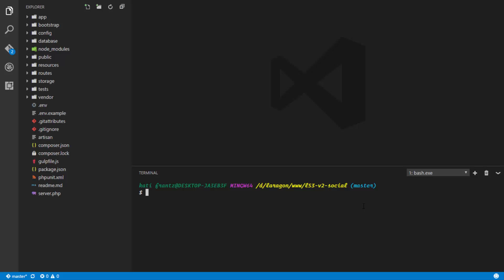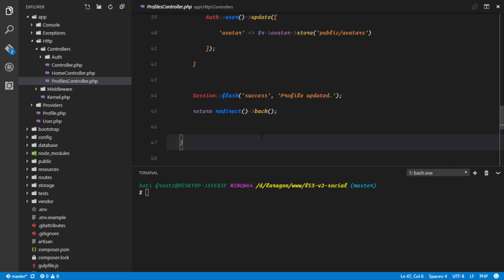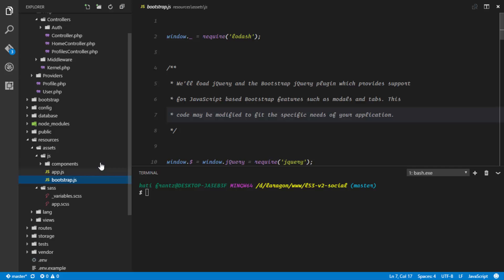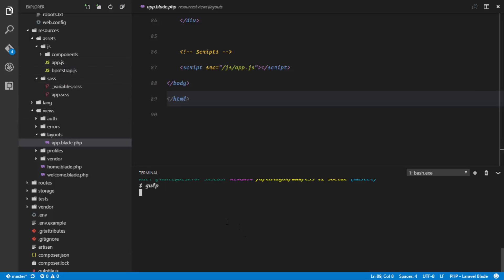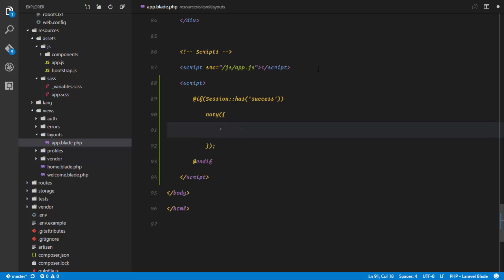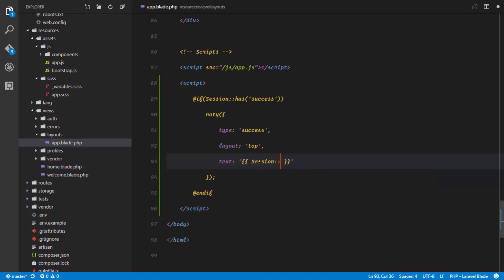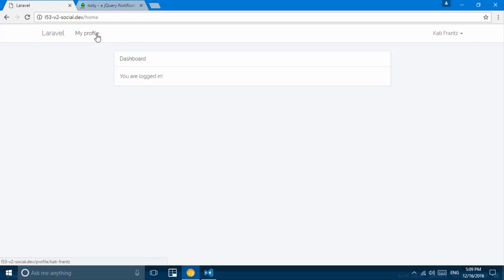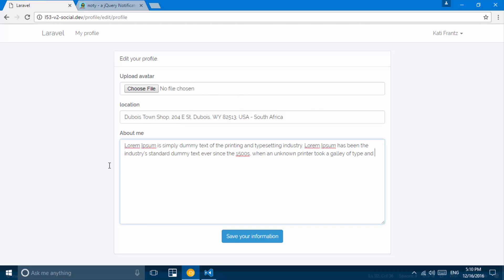Social network in Laravel 5.3 and Vuejs 2.0 #8 - Using noty nitifications in laravel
Let's build a complete application with the Laravel 5.3 and Vuejs 2.0. In this video, we implemented noty notifications with our application